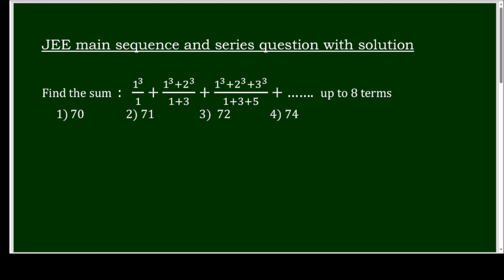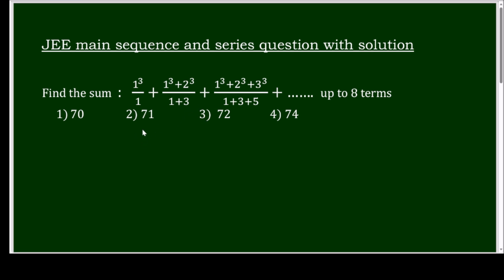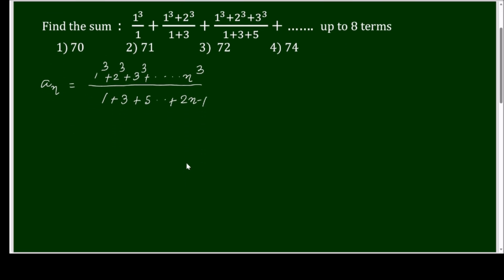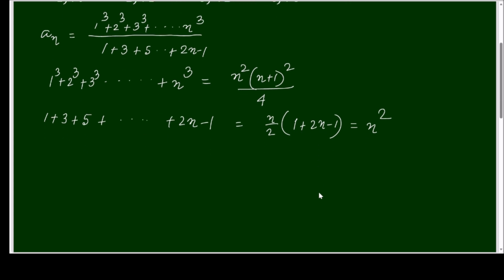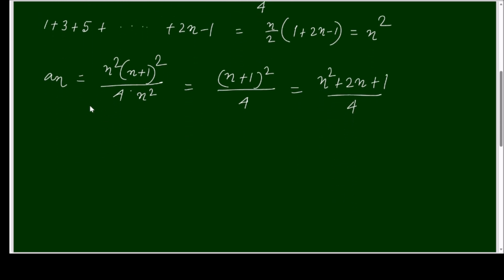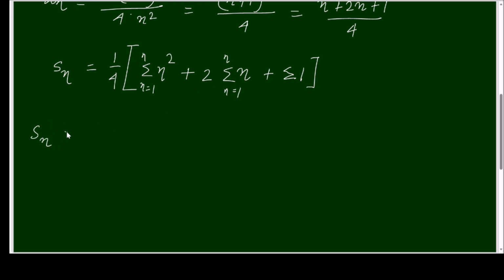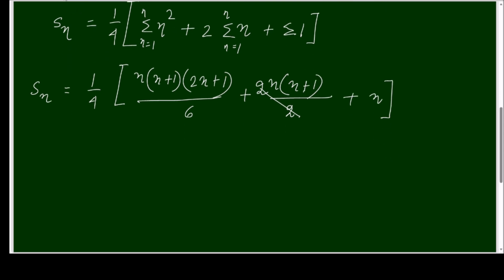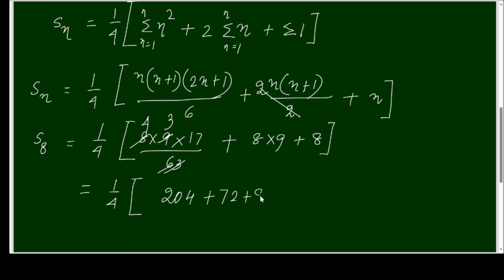How to find 𝑡ℎ𝑒 𝑠𝑢𝑚 𝑜 1^3/1 + (1^3+2^3)/(1+3) + (1^3+2^3+3^3)/(1+3+5) + … up to 8 terms | JEE main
How to find  𝑡ℎ𝑒 𝑠𝑢𝑚 𝑜𝑓
   1^3/1 + (1^3+2^3)/(1+3) + (1^3+2^3+3^3)/(1+3+5) + …….  up to 8 terms

Advanced Algebra
Math Competition Preparation
JEE Algebra